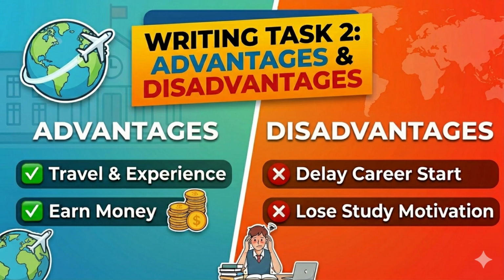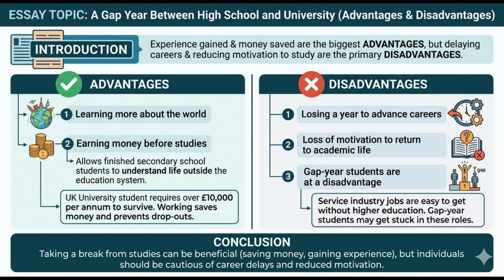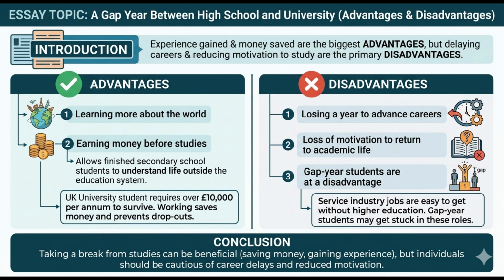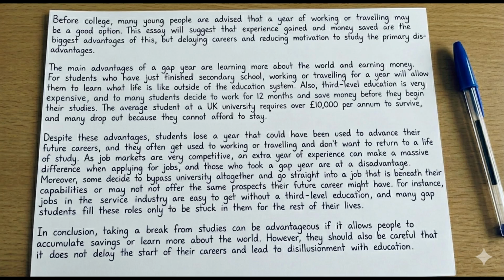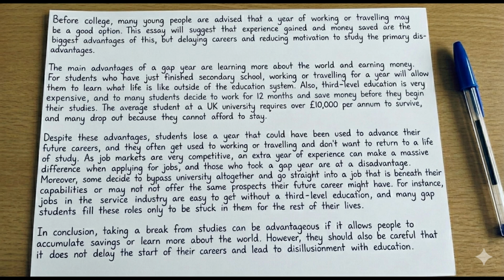IELTS Writing Task 2 | Advantages & Disadvantages Essay | Gap Year Sample Answer (Band 8+)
Want to score high in IELTS Writing Task 2?
In this video, I have explained a Band 8+ sample answer for an Advantages and Disadvantages essay on the topic of taking a gap year after high school.

You will learn:
✔️ How to write a perfect Introduction
✔️ How to explain Advantages clearly
✔️ How to present Disadvantages effectively
✔️ How to write a strong Conclusion
✔️ Easy structure for IELTS Writing Task 2

This handwritten format makes it simple and easy to understand, especially for beginners.

💡 This lesson is perfect for students preparing for:
- IELTS Academic

👉 Practice this format to improve your writing score!